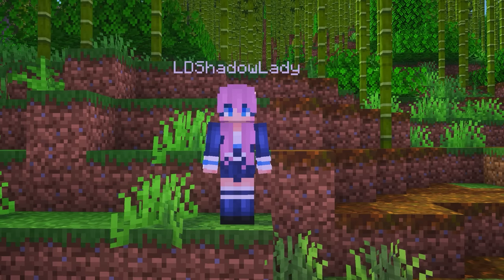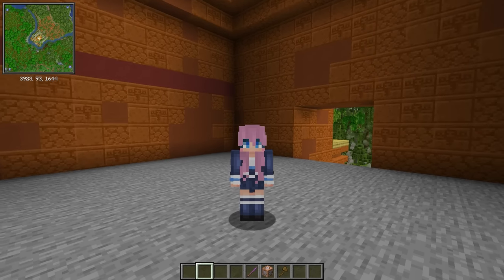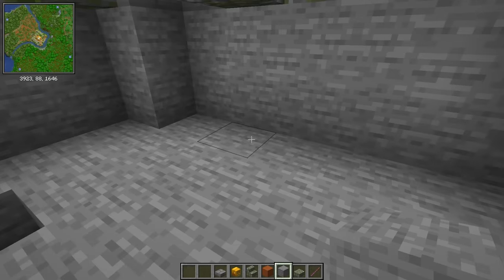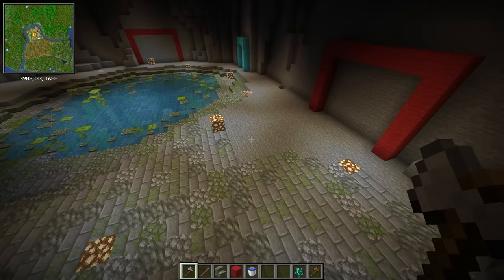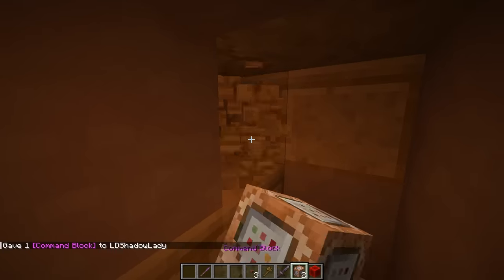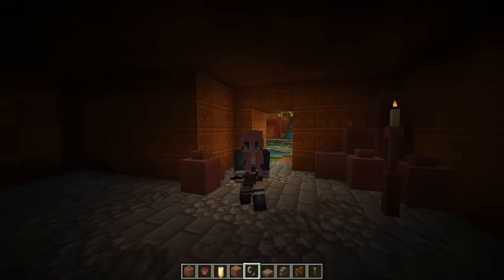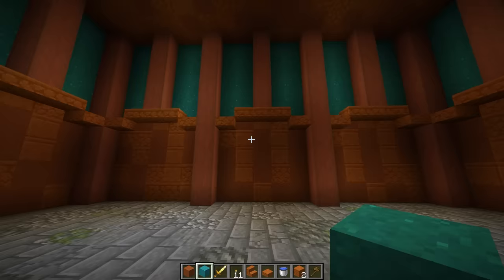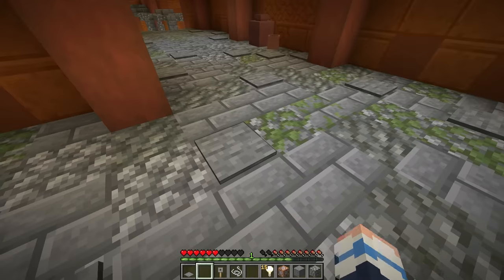Secret Jungle Temple | Minecraft Build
Welcome to my Minecraft Build world where I build unique structures and areas Minecraft and then bring them to life using command blocks, puzzles, traps  and interactive redstone. Today I transformed a Minecraft Jungle Temple with a giant maze, secret entrance and lots of poison traps.